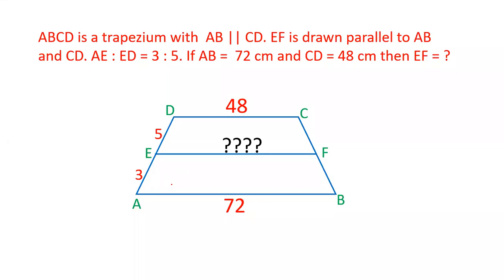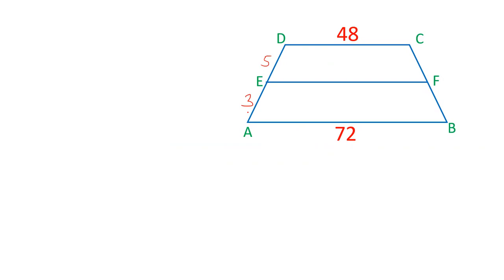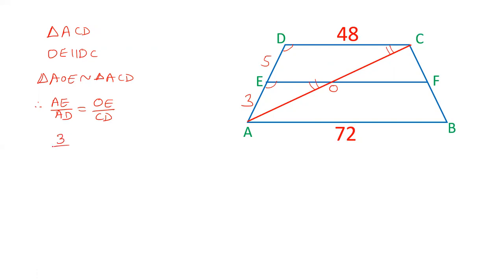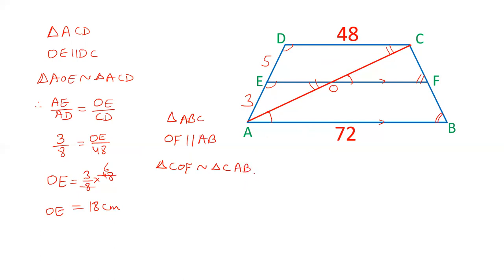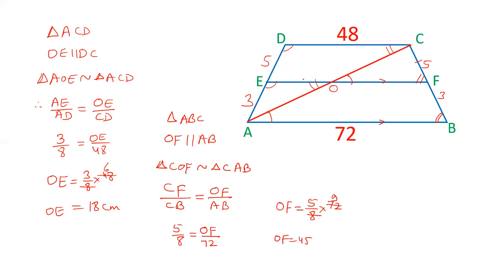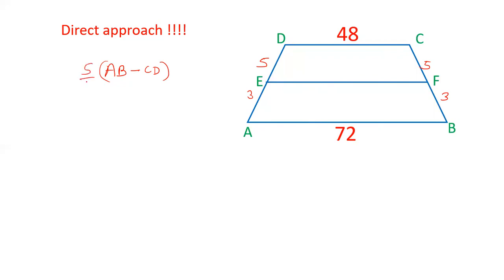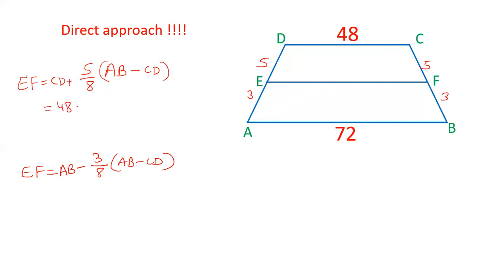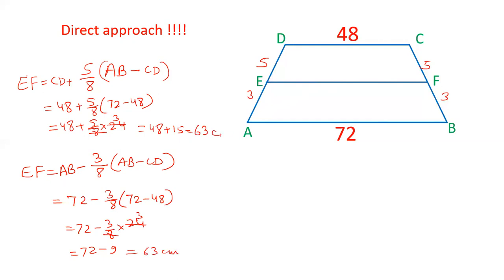The length of line drawn parallel to parallel sides of trapezium intersecting non parallel sides a:b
The length of line drawn parallel to parallel sides of trapezium and intersecting non parallel sides in certain ratio a:b.
Two different approaches
1. Similar triangles approach
2. difference of parallel sides approach